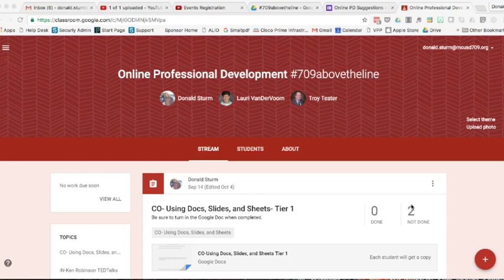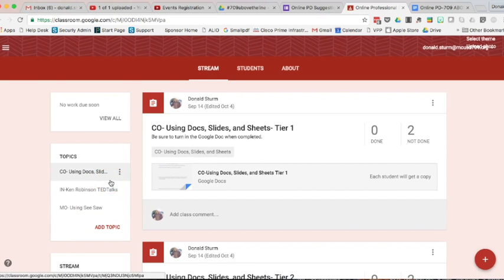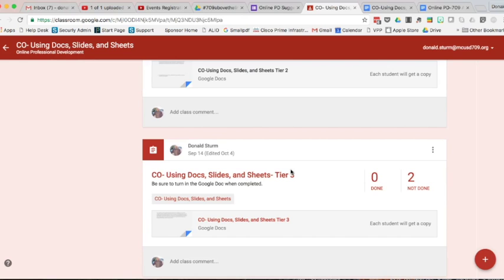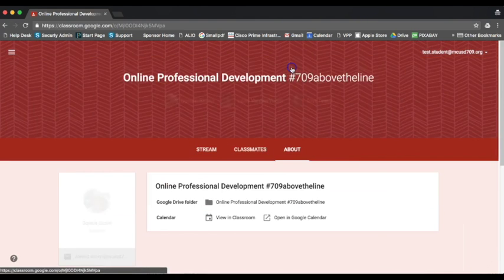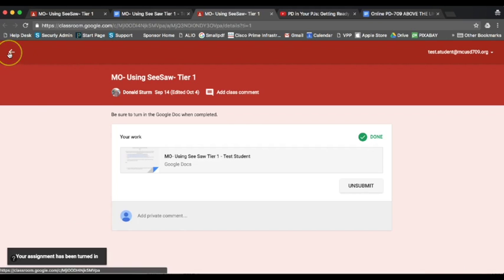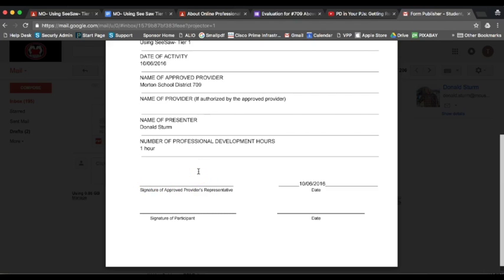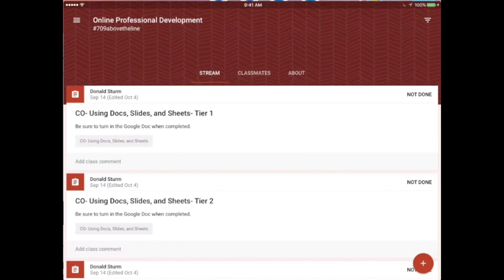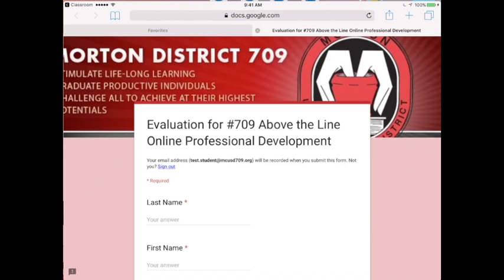Morton Online PD